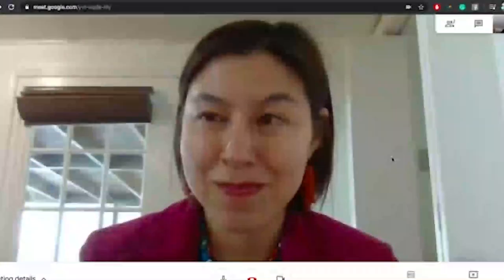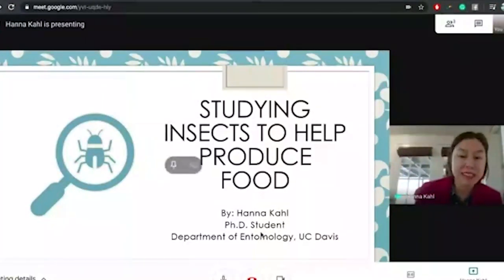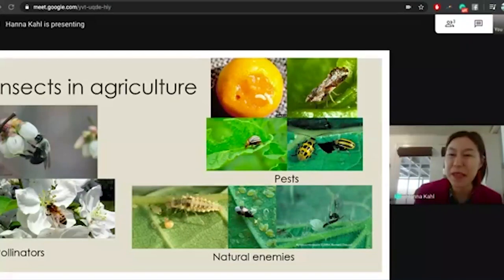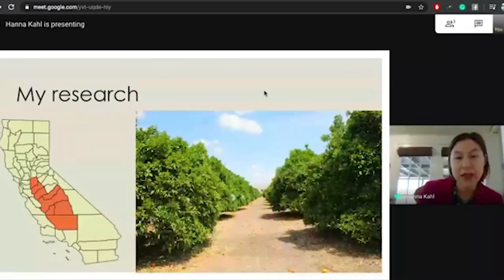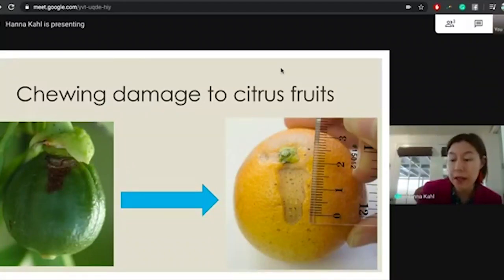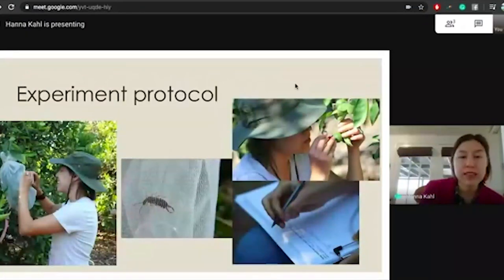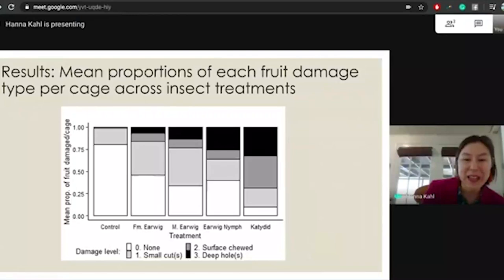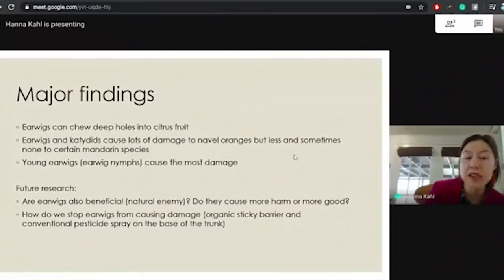Lunch With A Scientist episode 2: Hanna Kahl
Hanna is a PhD student at UC Davis in the Graduate Program in Entomology and an NSF GRFP Fellow. She is interested in plant-insect interactions in agroecosystems and the use of ecoinformatics to inform pest management decisions. For her PhD, she is researching earwigs in California citrus.

Lunch With a Scientist happens live at 11 a.m. PST Tuesdays. The archives will be posted here following the broadcast.